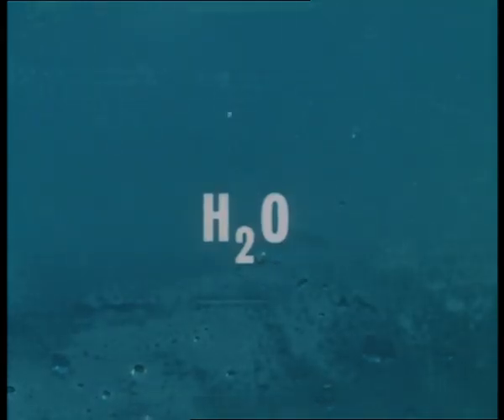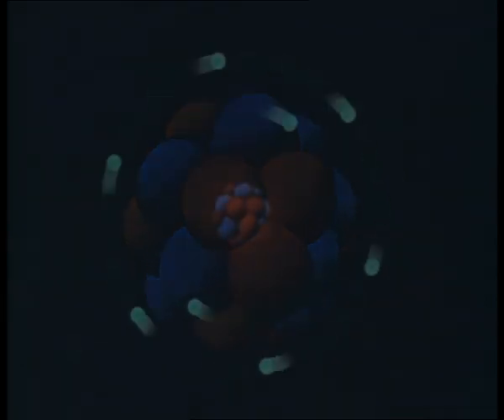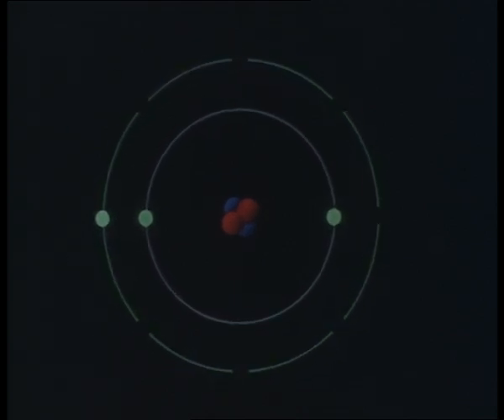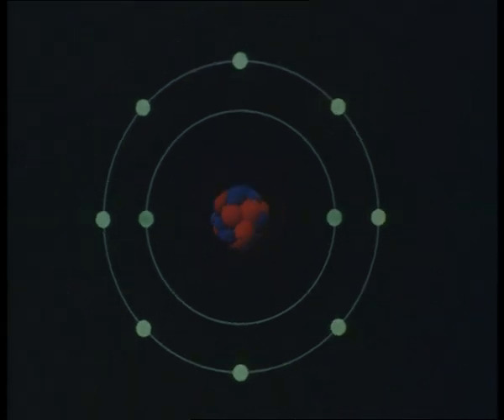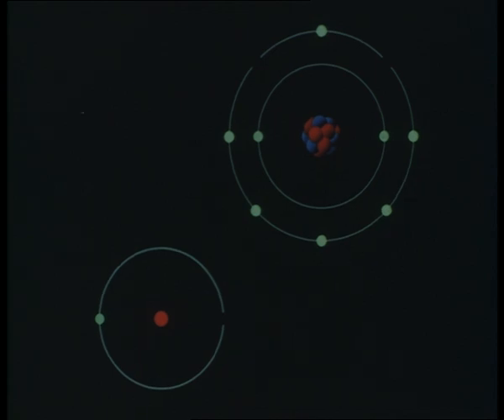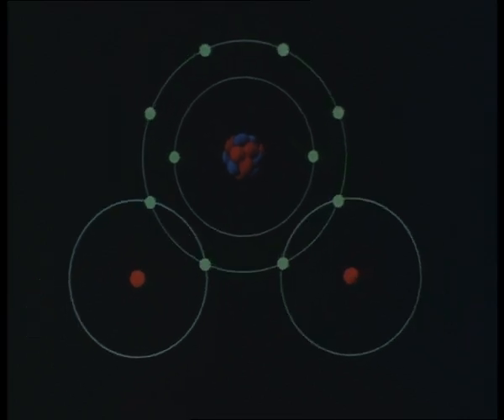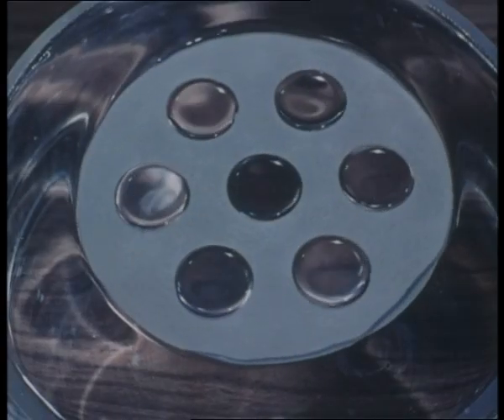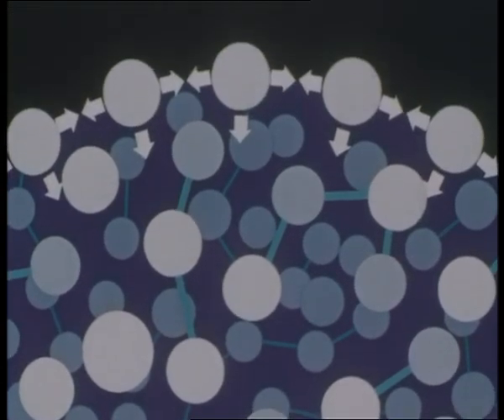Physics and the Chemistry of Water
Shows in animation how hydrogen and oxygen combine to form water. An examination of the atomic structure of the water molecule in terms of its electronic character. The unique properties of water are explained and its three states: liquid, solid and gas.

Unilever Film Catalogue Description:

Water is most common and yet the most extraordinary liquid in the world: it is lighter as a solid than as a liquid; when heated it evaporates more slowly than almost any other liquid of a similar molecular size; its surface tension is so high that metals can float; it is an almost universal solvent – highly corrosive, yet harmless to living things.

The film shows in animation how hydrogen and oxygen combine to form water, examining the atomic structure of water molecule in terms of its electronic character, considering electrons first as particles and then as energy clouds. This shows how the unique properties of water can be explained by the electrical forces in the molecules and the resulting hydrogen bonds in turn explaining the three states of water, as liquid, solid and gas.

Award winner at the British Industrial Film Association, 1966; the 17th International Documentary Film Festival, 1966; the 7th International Industrial Film Festival, Venice, 1966; the XI International Exhibition of Scientific Didactic Films, Padua, 1966; the IV Festival of Technical Films, Budapest, 1967 and the IV International Festival of Scientific and Technical Films, Brussels, 1967.

Duration:

Colour:

Sound: